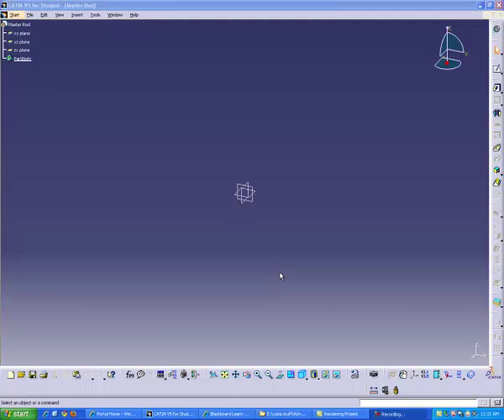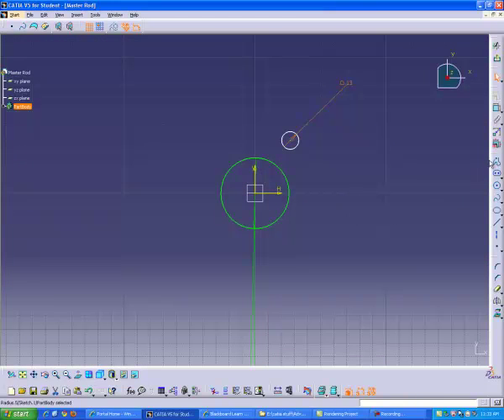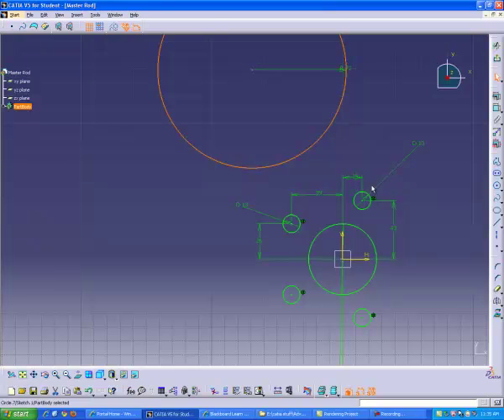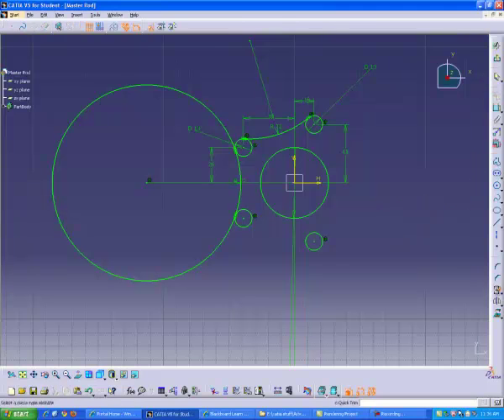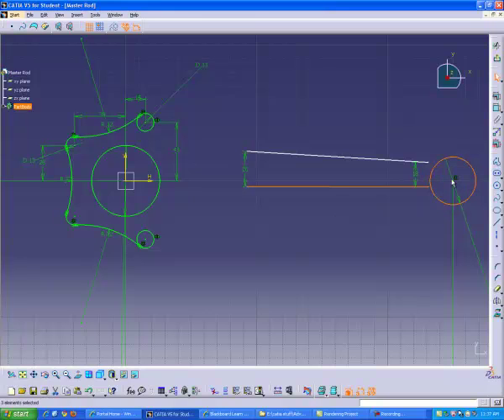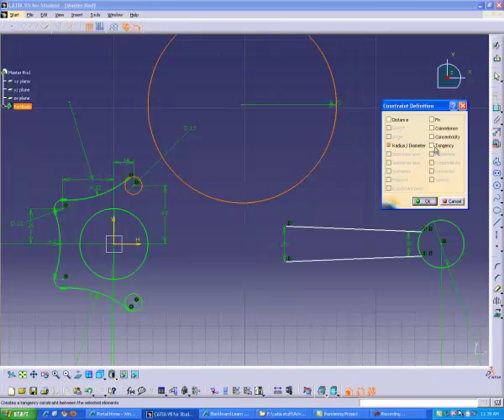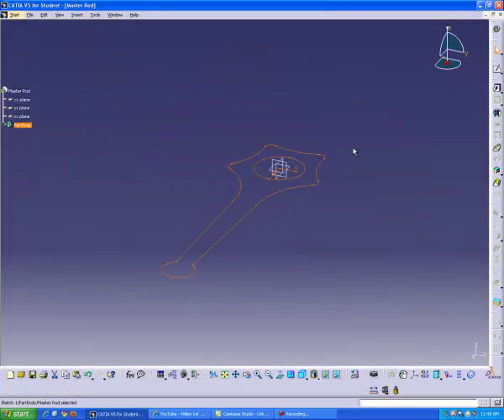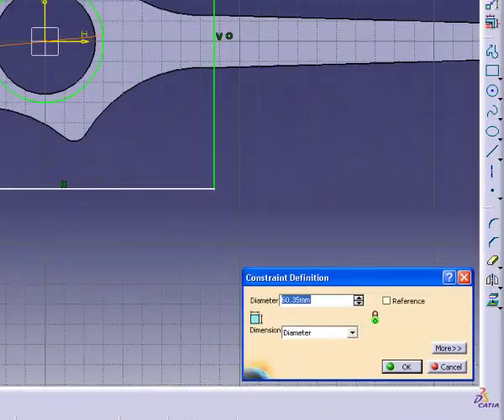Master rod 1of2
Catia project Jeremy-Claire